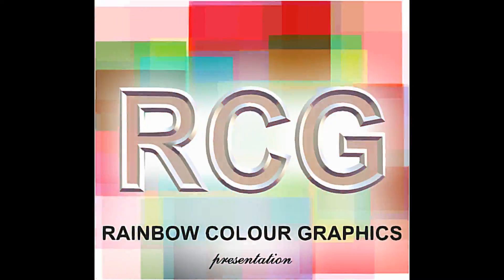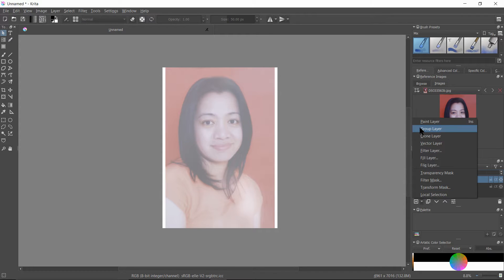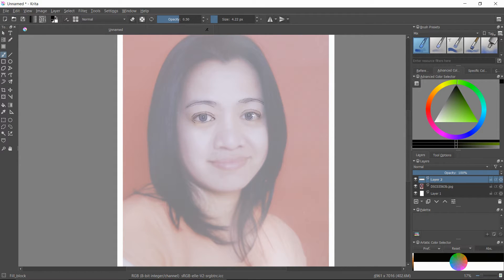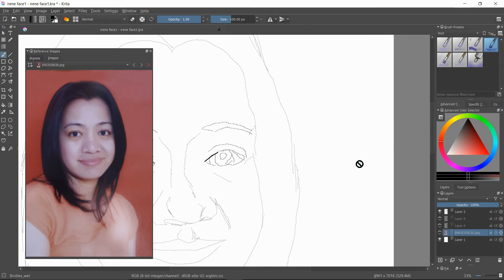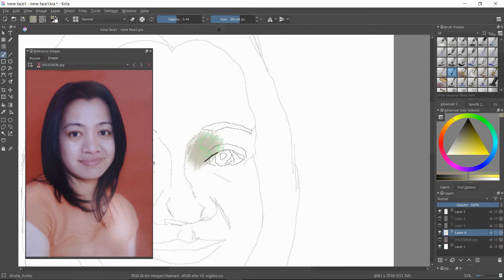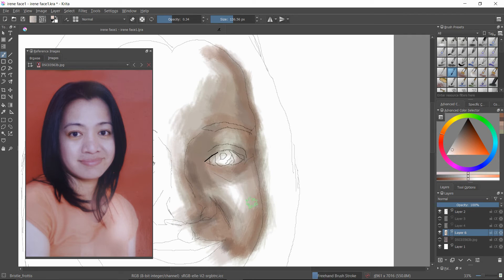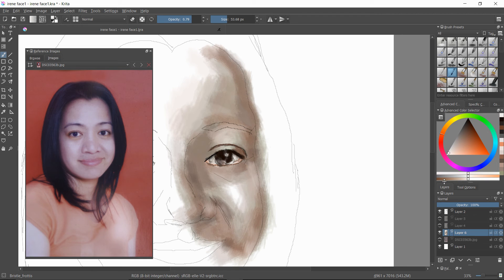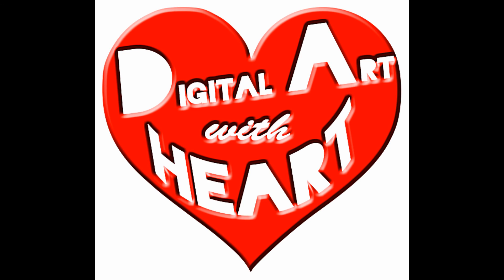Introduction to krita (NOT FOR UNDER 13S)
This video is an introduction to krita a free painting program that is very powerful.

I will show you basically how I paint and produce face painting in this program.

This video is part of the Digital art Unleashed (DigitalArtUnleashed) video HOP, in association with digital art with heart.

Ian Jackson (krita video) NOW